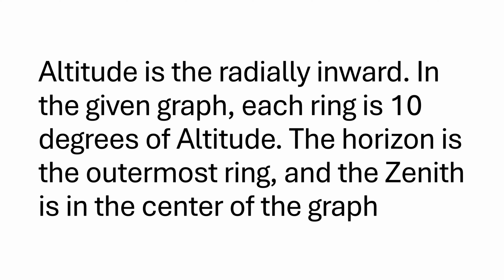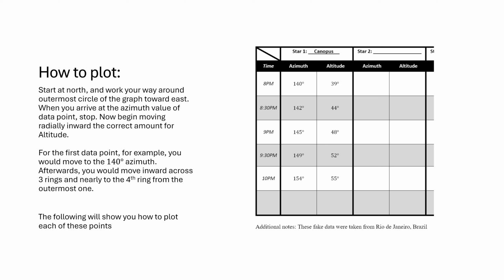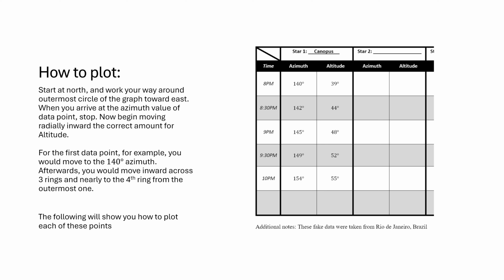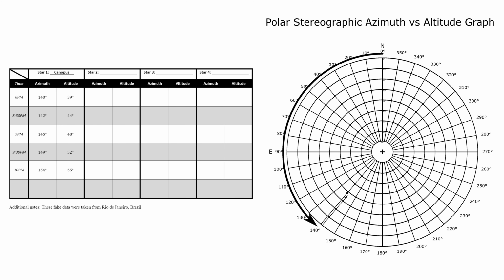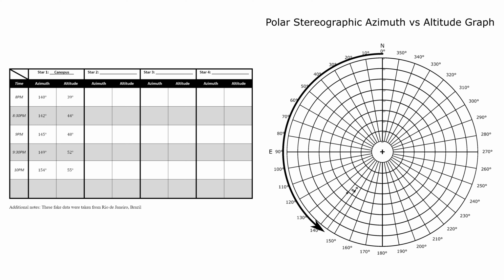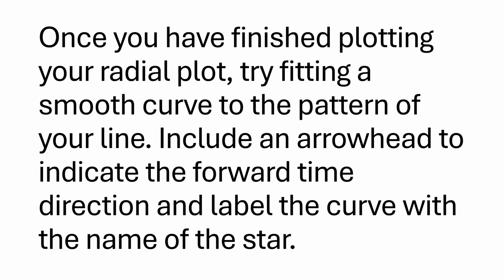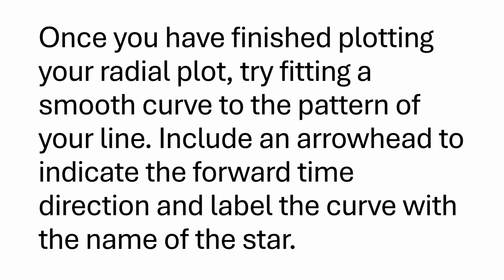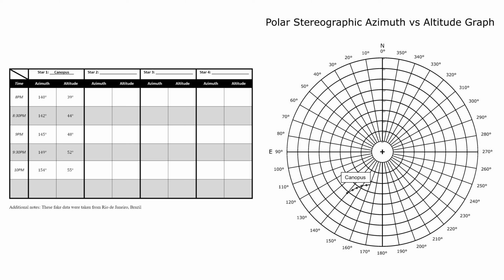How to Plot on a Polar Plot (ECC Astro 12 Lab 1 -- Stellar Motion)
This tutorial will show you how to do the polar plot

0:00 - Introduction
0:17 - The sample data
0:41 - How polar sky plots work
1:54 - Plotting and labeling the sample data
1:14 - Conclusions